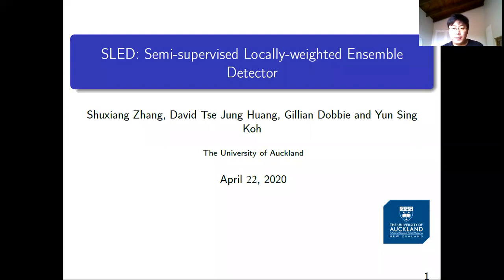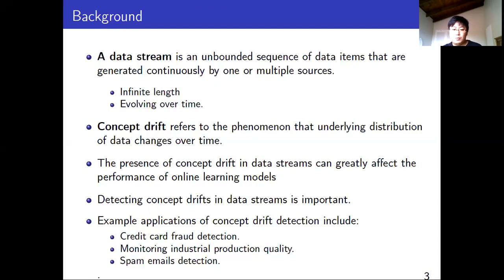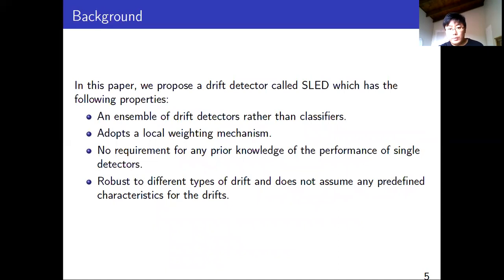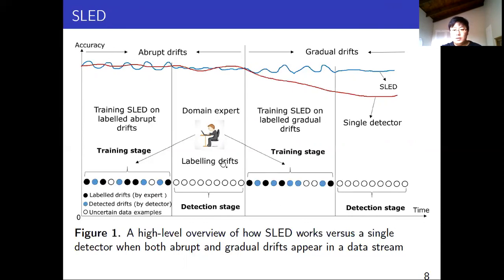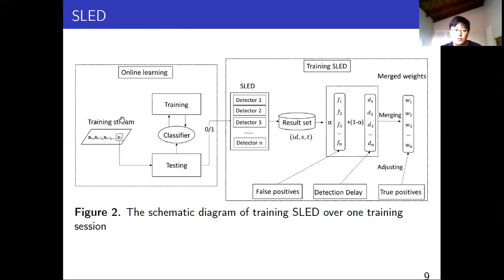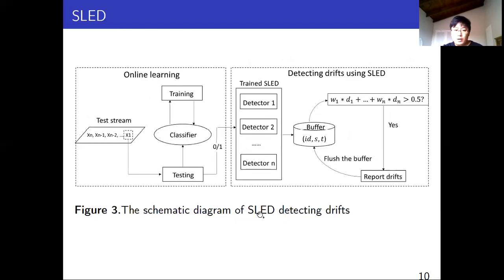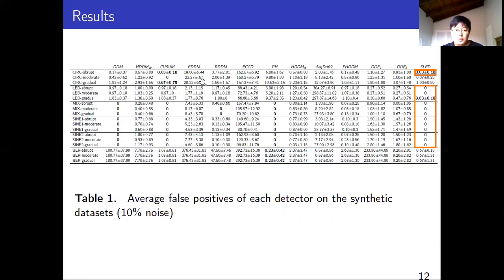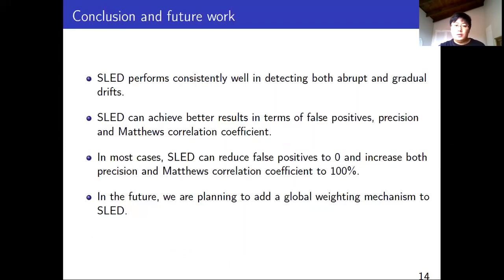317 SLED: Semi-supervised Locally-Weighted Ensemble Detector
0:00:00 [Talk: SLED: Semi-supervised Locally-weighted Ensemble Detector]
0:00:21 Outline
0:00:41 Background
0:04:29 Related works
0:05:00 SLED
0:10:51 Experimental setup
0:11:21 Results
0:13:26 Conclusion and future work